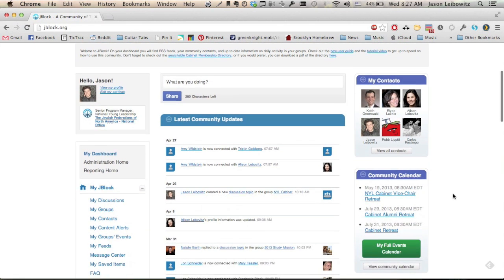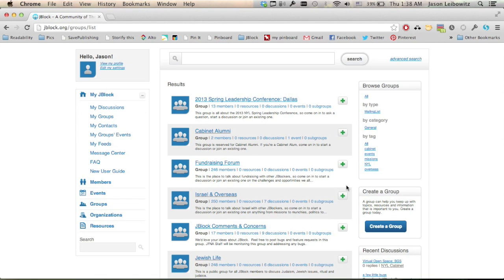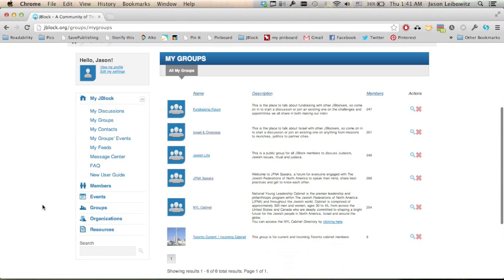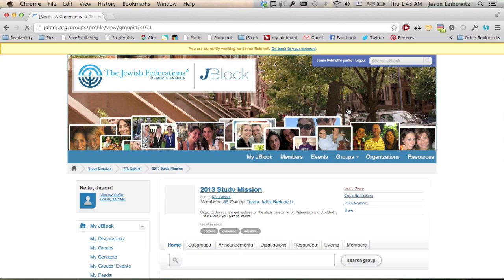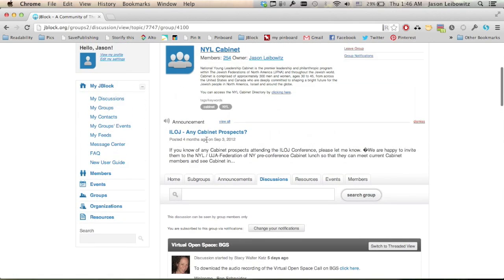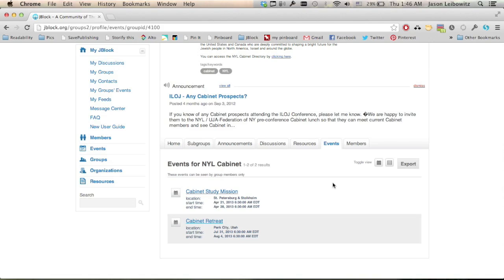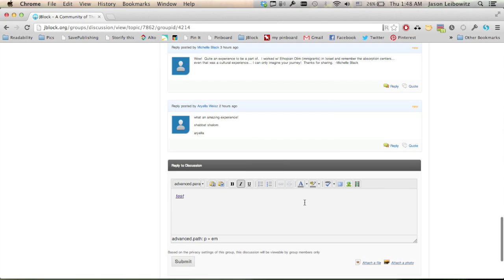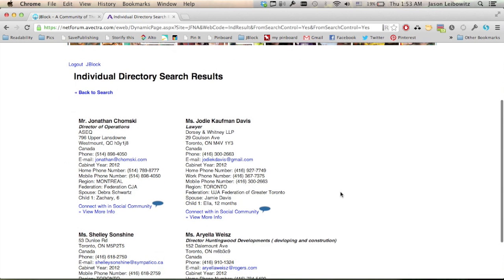JBlock Tutorial Video v2